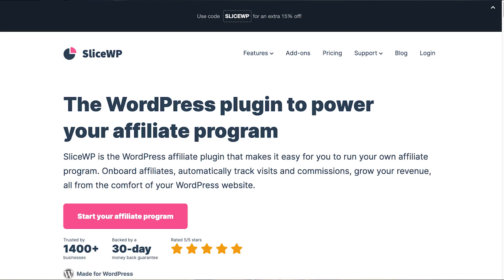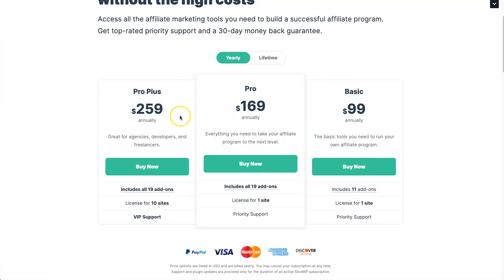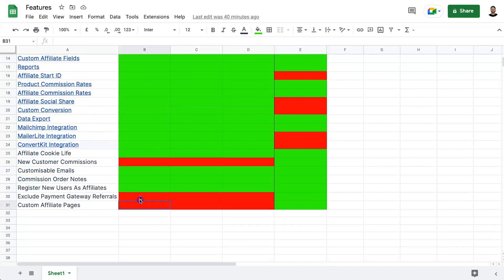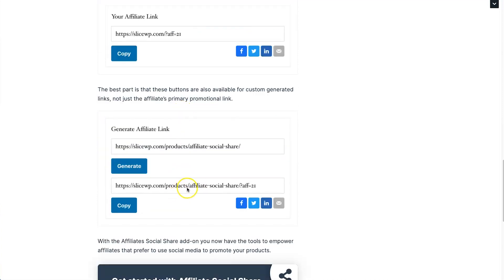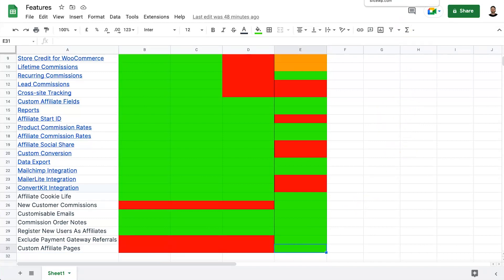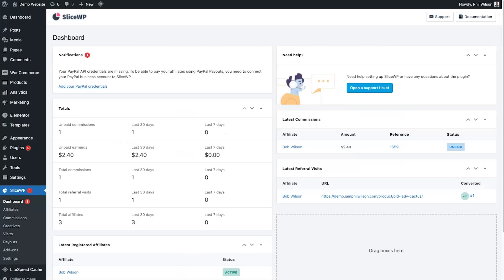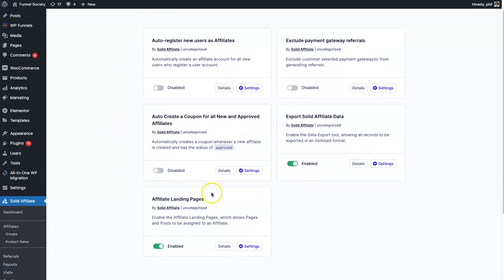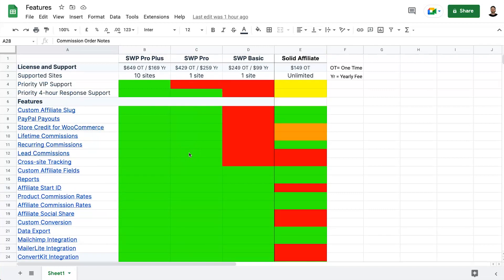SliceWP vs Solid Affiliate ❇️ Finding The Best WordPress Affiliate Plugin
If you are looking for a good WordPress affiliate plugin but can't decide if you want SliceWP vs Solid Affiliate, then this comparison video is perfect for you. After many requests to compare the two plugins, I've gone ahead and put them head to head.

== Chapters ==
0:00 SliceWP vs Solid Affiliate
1:50 SliceWP Pricing
2:44 Solid Affiliate Pricing
3:31 Feature Comparison
9:38 SliceWP Changelog
9:51 Solid Affiliate Roadmap
10:22 SliceWP Plugins
11:07 SliceWP Dashboard
11:28 Solid Affiliate Dashboard
13:34 SliceWP Affiliate Dashboard
13:50 Solid Affiliate Affiliate Dashboard
15:27 My Personal Opinion

Both SliceWP and Solid Affiliate seem to be relatively new software companies. The technology behind both plugins is fast, simple to install, and works efficiently. There are a few differences between the features, pricing, and user feel, however, so let's dig into those.

First of all, the biggest difference currently between the platforms is the pricing. Solid Affiliate is still in the launch and is selling an unlimited lifetime license for just $149 at the time of shooting this video. SliceWP on the other hand is charging between $99 and $649 for different membership options.

Second, there are various features SliceWP has that Solid Affiliate doesn't, and vice versa. Watch the video at 3:31 to see the listed features compared. Third, SliceWP has many addons which require plugins to add to the site, whereas Solid Affiliate has all add-ons inside of one plugin.

Both are decent software and both will be effective WordPress affiliate plugins. Choosing either will be sufficient to host an affiliate program.